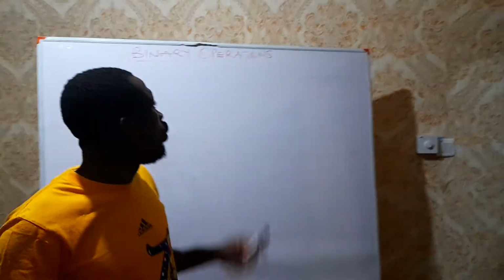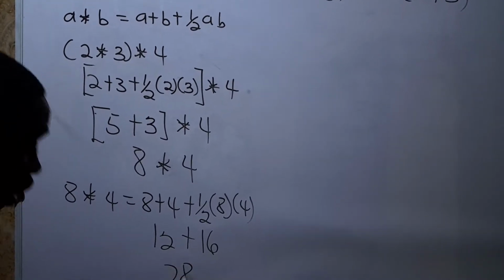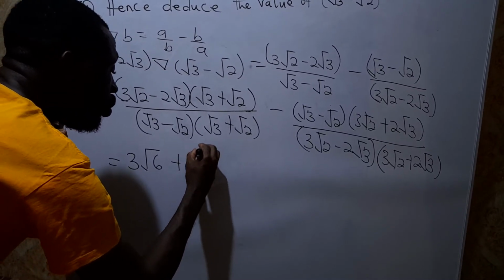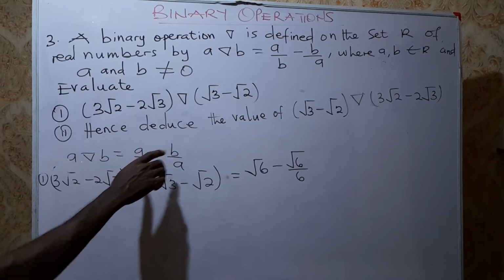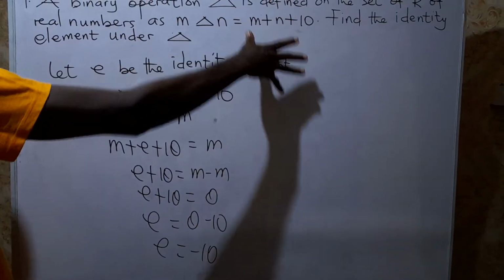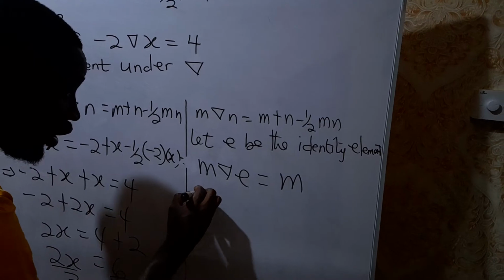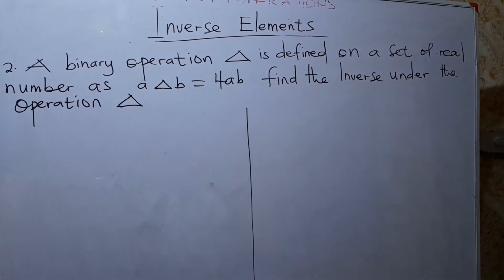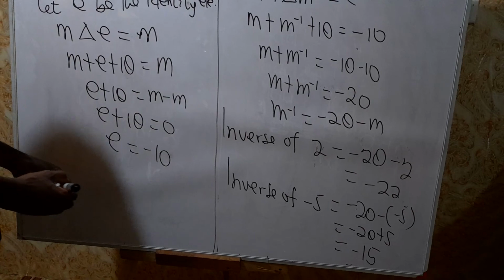Binary Operation/ An operation defined on a set, identity Element of an operation, Inverse element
Binary Operation/ An Operation defined on a set of real numbers, identity Element of an operation, Inverse element of an operation